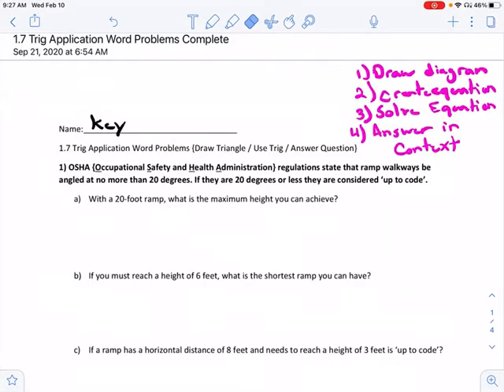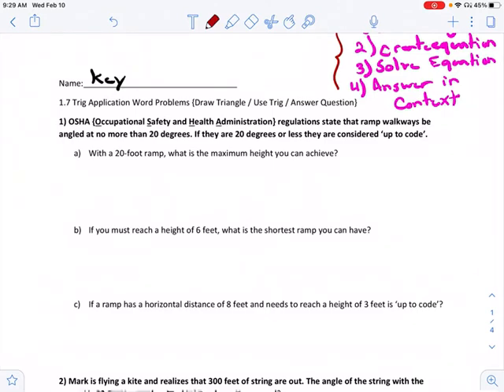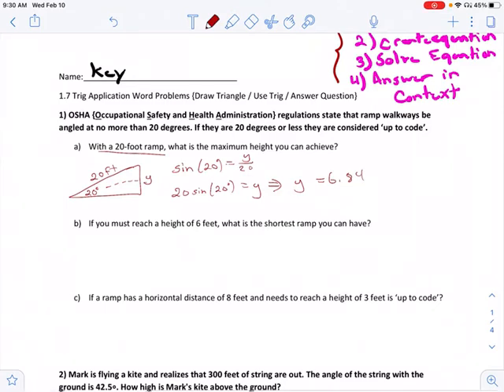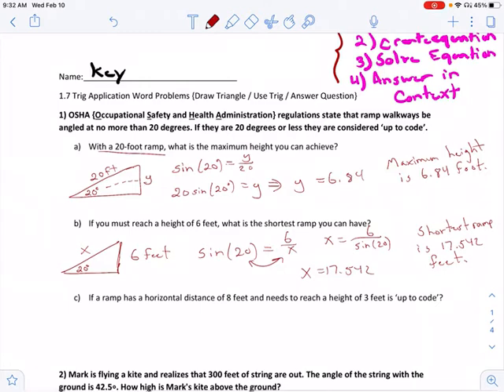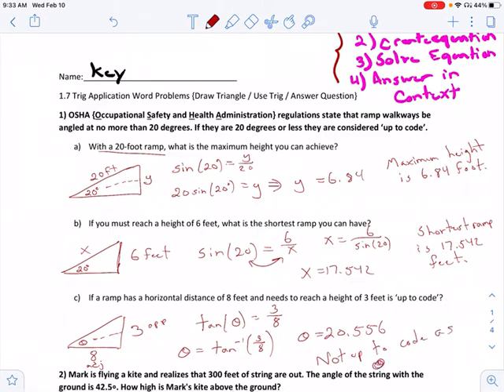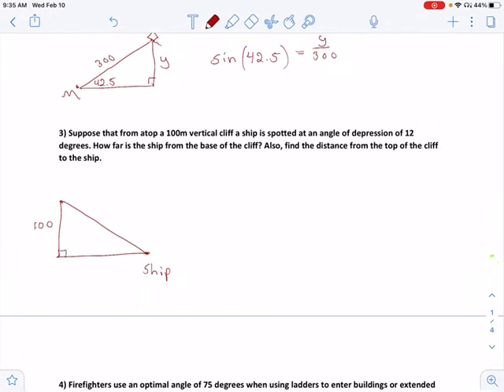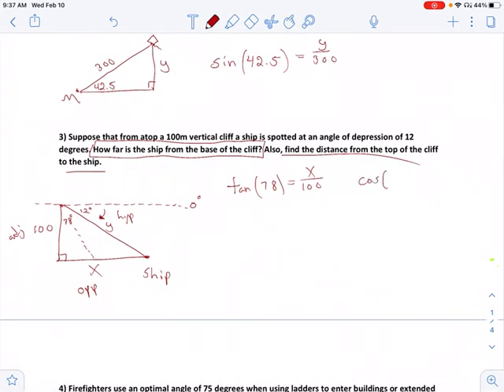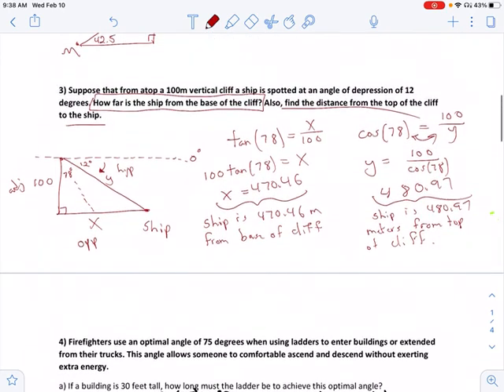1.7 Trig Application Word Problems